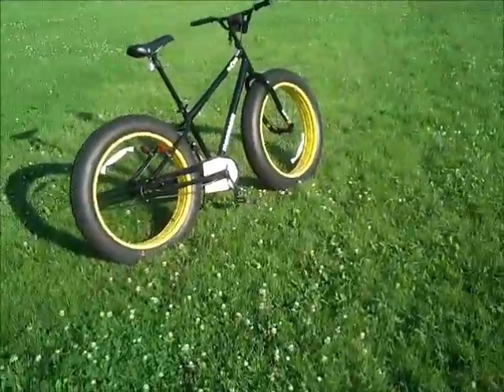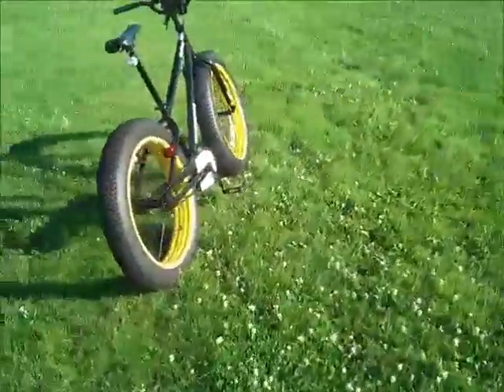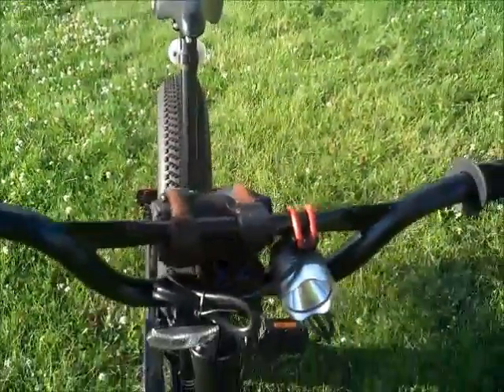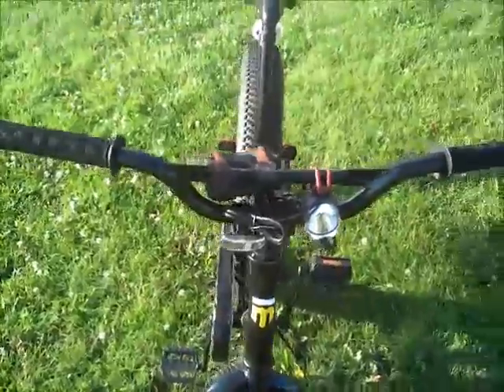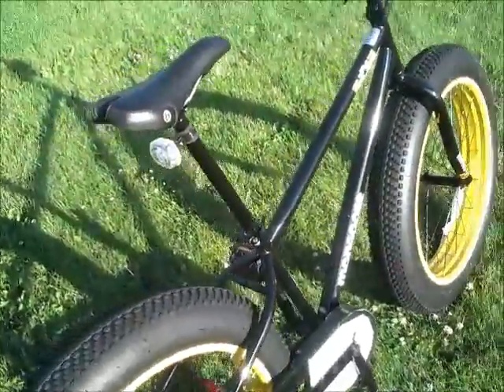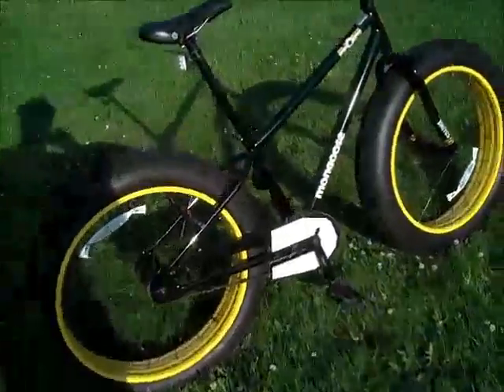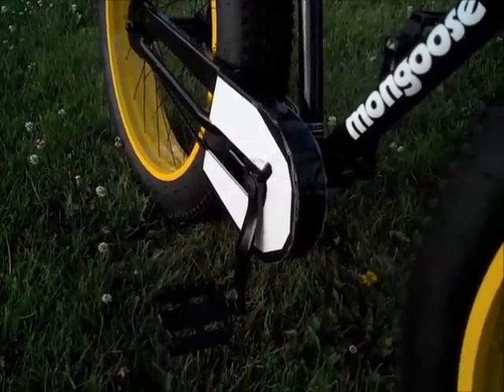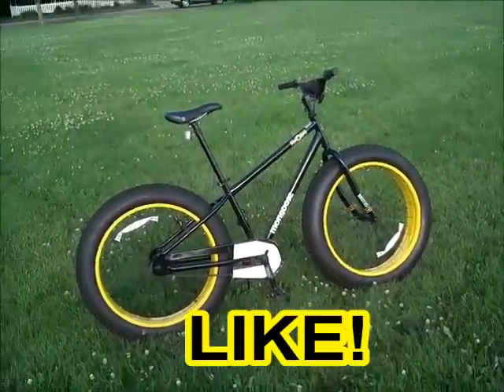Mongoose Brutus Fatbike Walkaround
Giving you a tour of my Mongoose Brutus fat bike. If you like this bike, you might also like the Mongoose Dolomite from Walmart.

Bike: Mongoose Brutus Bicycle, Black, 26-Inch
note: it is also sold at Walmart as the Mongoose Beast.

Bike Light: Similar to this one:

Seat Post: Kalloy 28.6 X 400mm Black
(purchased thru vendor Niagara Cycle Works)